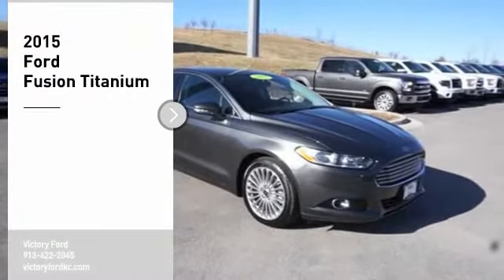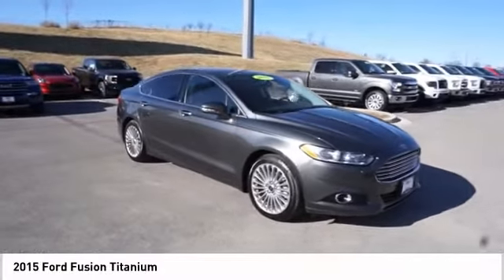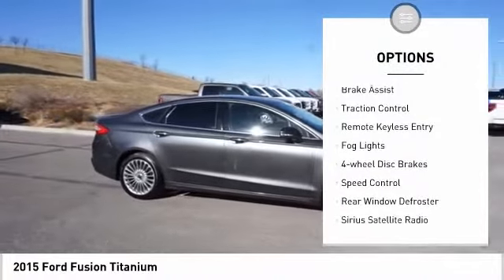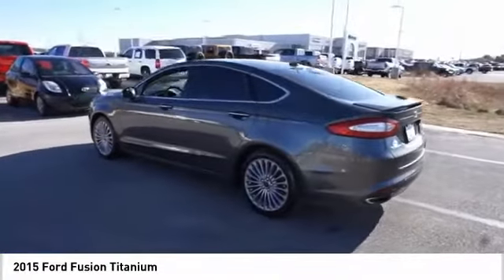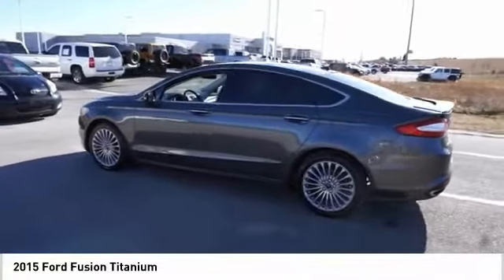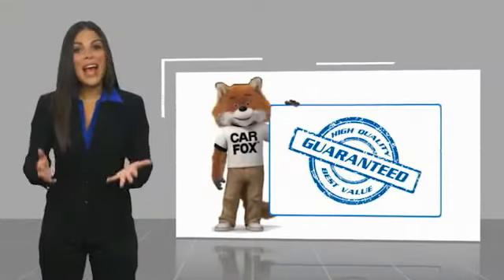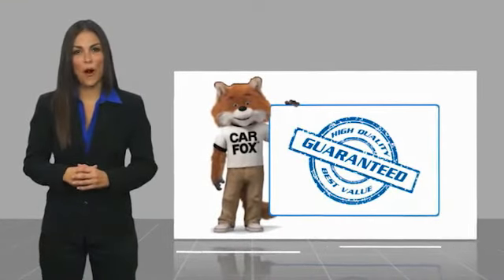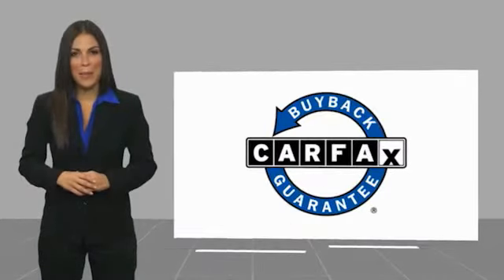2015 Ford Fusion Kansas City KS FC82343A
2015 Ford Fusion Titanium

Victory Ford
1800 N 100th Terr